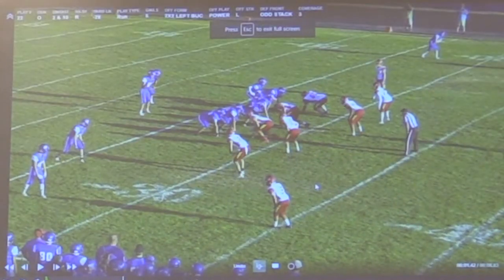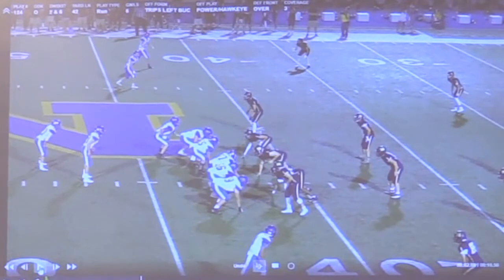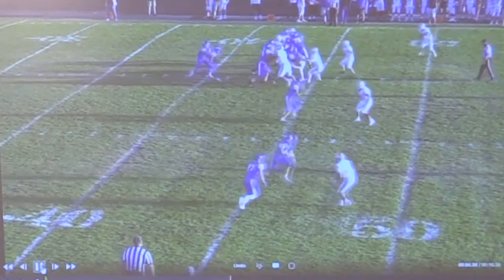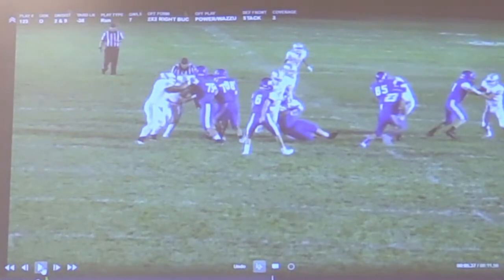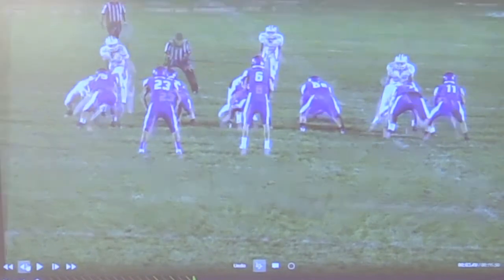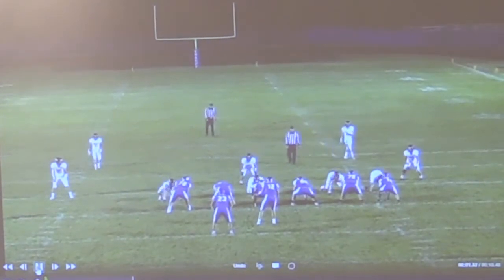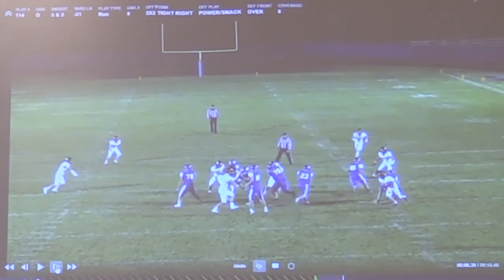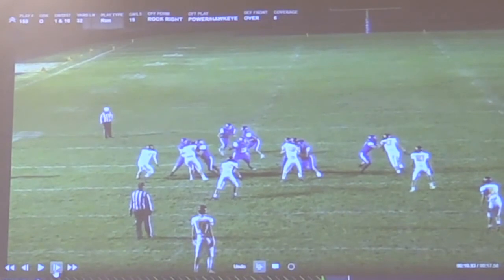Rich Hargitt: Running Power from Multiple Looks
Coach Rich Hargitt, creator of the Surface to Air System and head coach of back-to-back conference champion Emmett High School (ID) uses game film to show real examples of how he runs power from multiple formations.